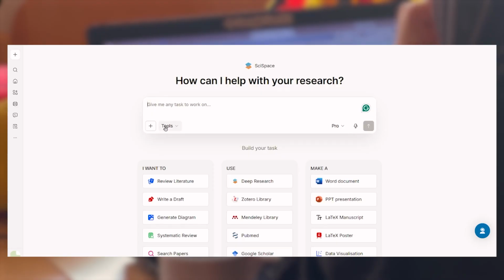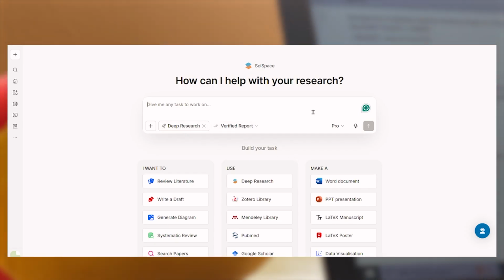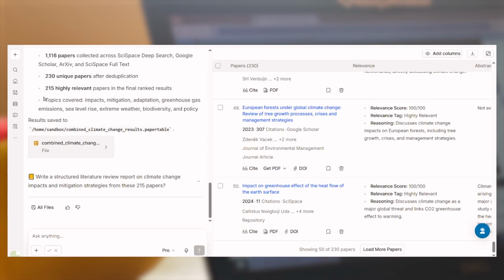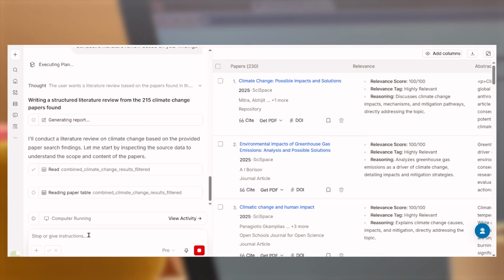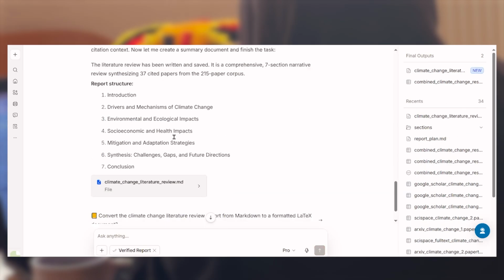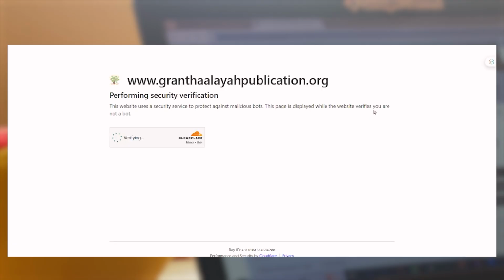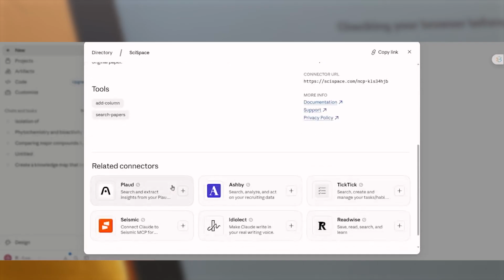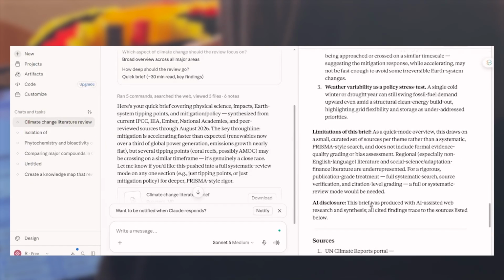Literature Review to Verified Citations with One AI tool (Full Demo)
Stop tab-swapping between Google Scholar, PubMed, and separate AI tools. In this tutorial, we run a single research question through an end-to-end 2026 academic workflow using SciSpace—taking you from your initial query to verified citations and seamless Claude integration.

Musique
Song: Windy
Song: Comfy Days
Composer: Qlowdy